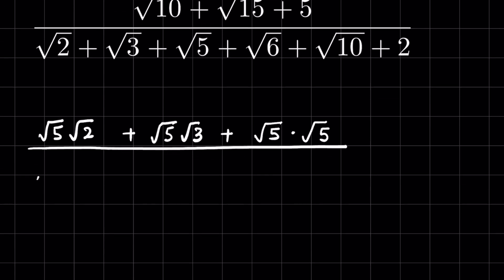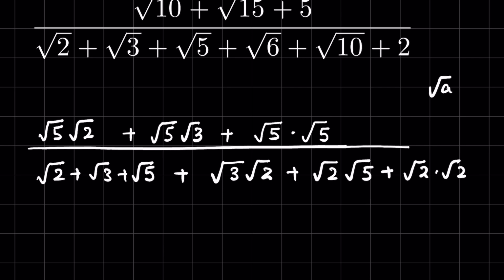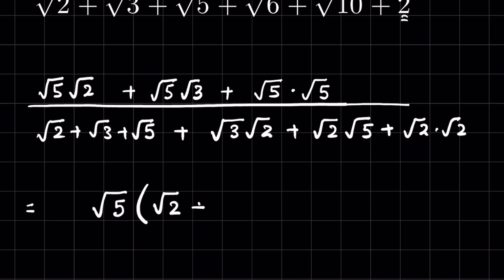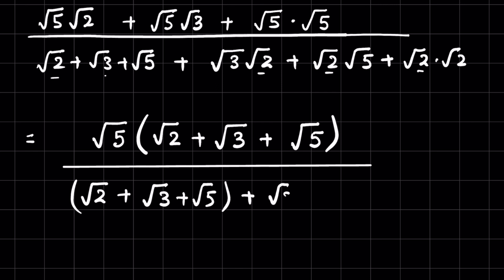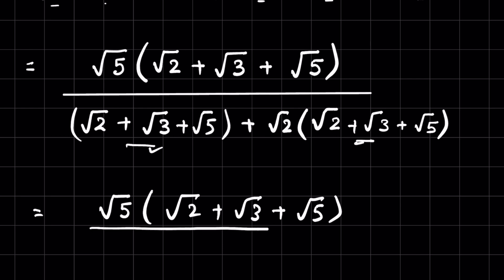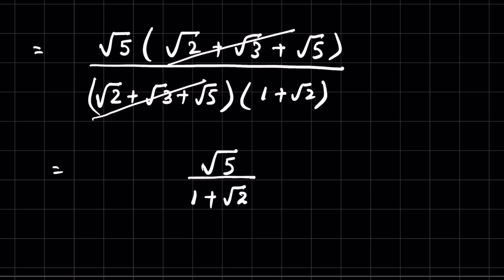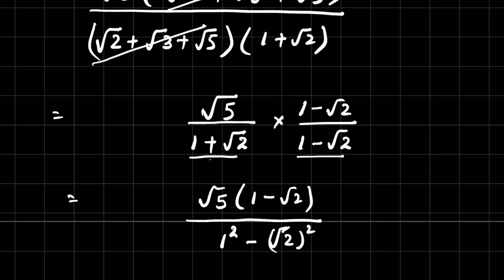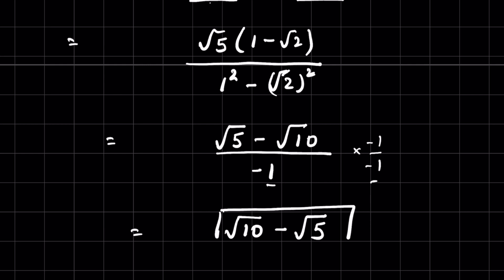Square root simplification